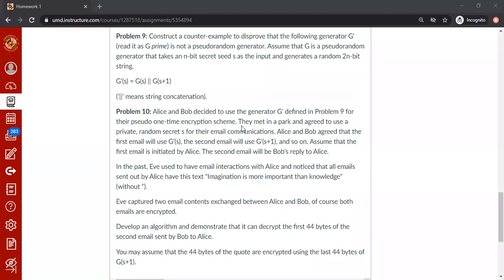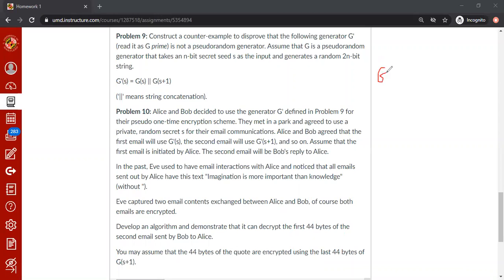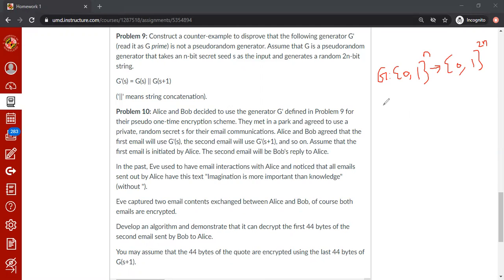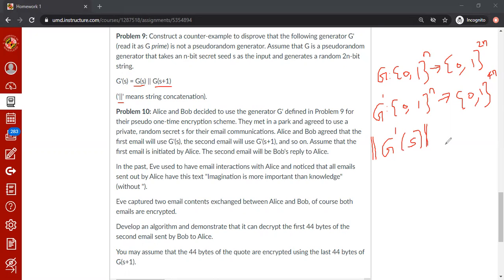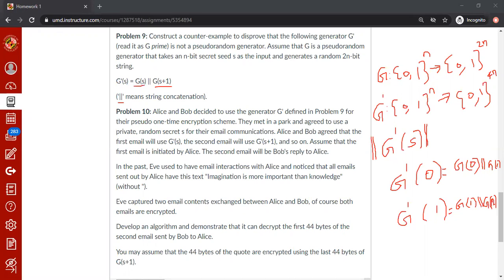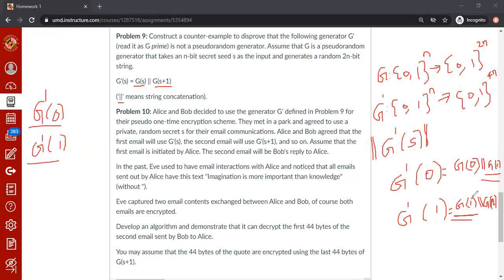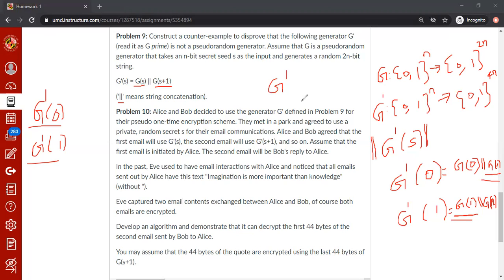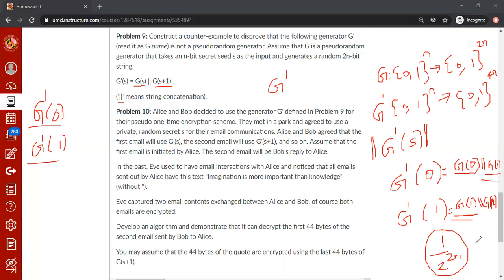Is G'(s) = G(s) || G(s+1) a PRG?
We discuss why G'(s) is essentially not a PRG though G(s) is a PRG.